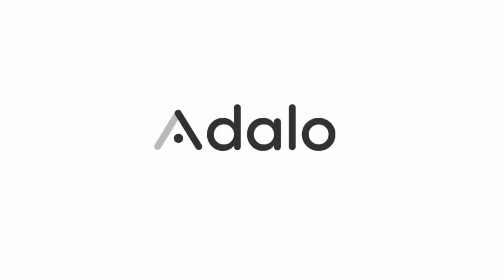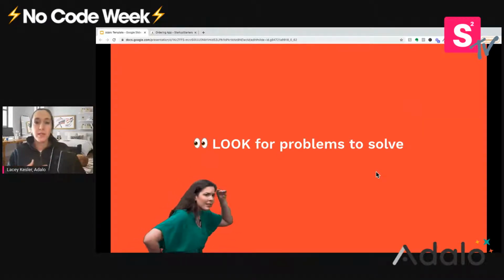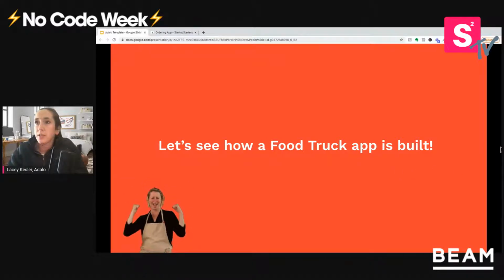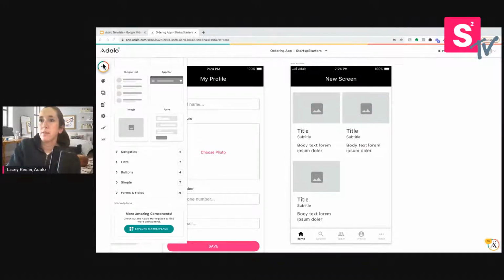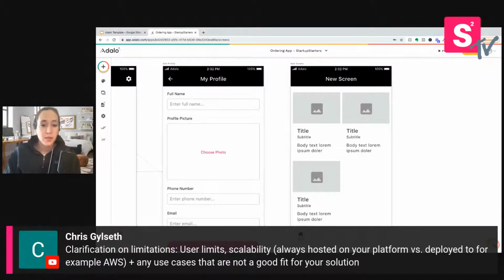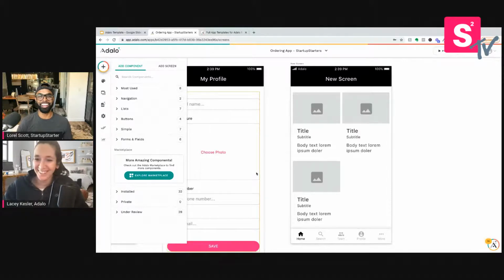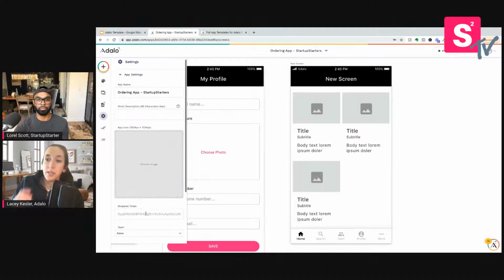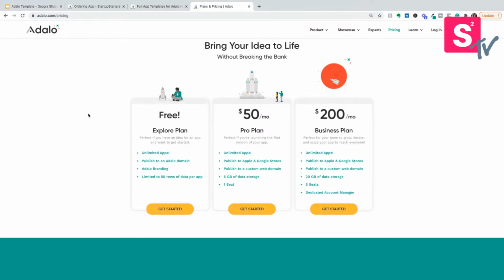No Code Week: Adalo, Turn Your Idea Into Reality with No-Code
No code is a game changer for every business.  No Code Week brings the best of the platforms in the game and influencers to show you how anybody can use no code tools to supercharge their business.

Join today's Workshop with Adalo, "Turn Your Idea Into Reality with No Code." Easily create visually stunning apps. Drag and drop expert-designed components or make your own. With Adalo you’re in complete control. Building apps doesn’t have to be scary, slow, & expensive.

Speakers: Lacey Kesler

Get the most out of your No Code Week experience by joining StartupStarter, the tool for entrepreneurship. An all-in-one smart community for startups, investors and service providers.